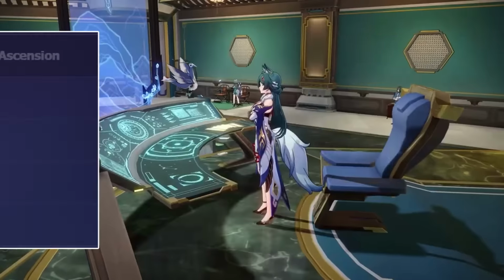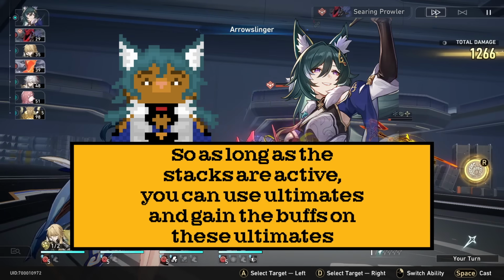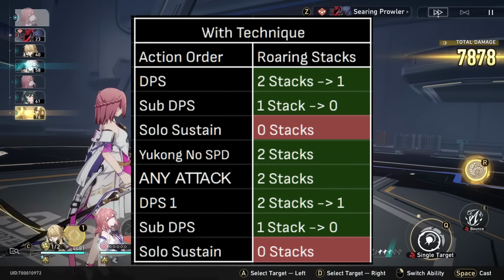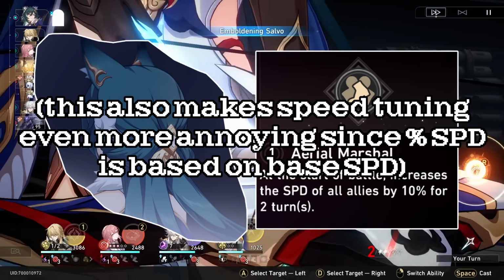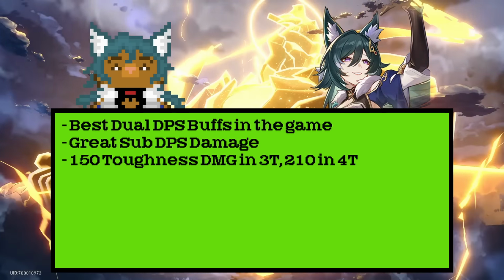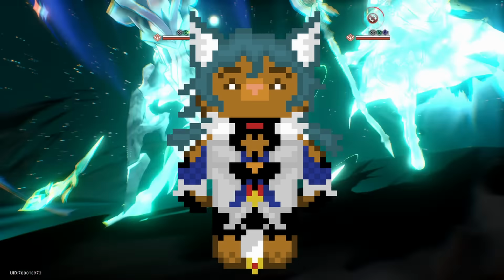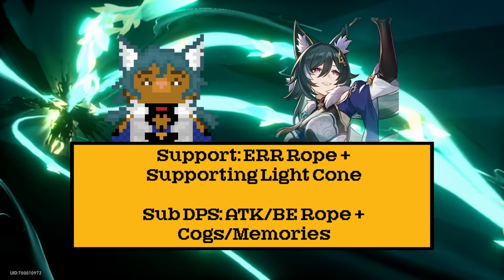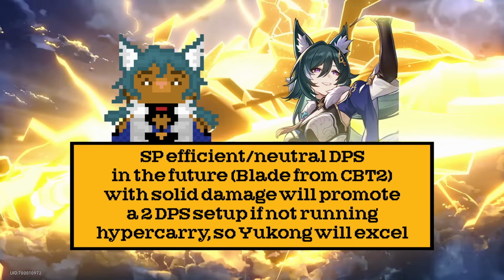Play Her RIGHT! (Yukong Guide) | Overview/Builds/Rotations/Teams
Hey, Guoba here with a guide on Yukong, the newest 4 Star Imaginary Harmony Unit in Honkai: Star Rail. We will get her for free in 1.2, so let's see how to build her. I go through her stats, abilities, traces and eidolons, and then discuss her MANY different paths when building her. She can go slow, fast, sub dps, support, err rope, cogs. She's a bit wack. If you learnt something or liked, then like and consider subbing!

Have a guoba day! ˁ(◠ᴥ◠)ˀ

00:00 Intro and Video Topics
00:36 Stats & Comparisons
01:22 Basic Attack
01:36 How does Her Skill Work?
02:23 Her OP Ultimate Buff
03:04 Talent: A Sub DPS' Dream
03:24 Technique: Actually Bad?
04:09 Trace Passives
05:23 Bonuses & Levelling Priority
05:41 Eidolons: Are they Needed?
06:22 Her E6's Potential Uses
07:23 Pros & Cons
08:48 How to Build Yukong Step by Step
11:02 Best Light Cones
11:32 Best Synergies and Teams
12:29 Her Defining Niche

Credits:
Gameplay, Websites: Hoyoverse, Hoyowiki, Youtube
SFX and Music: Pixabay, Hoyoverse, HoyoMix.
UI Assets: Sr.Toasty